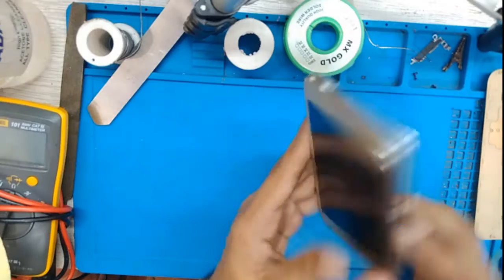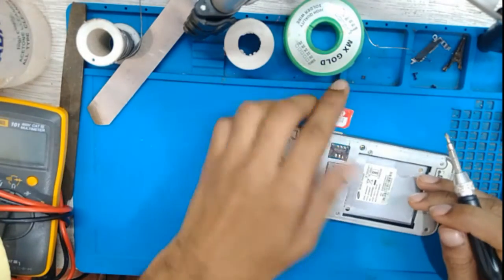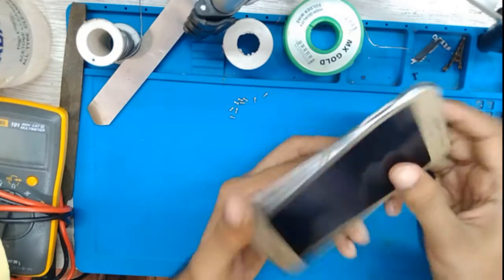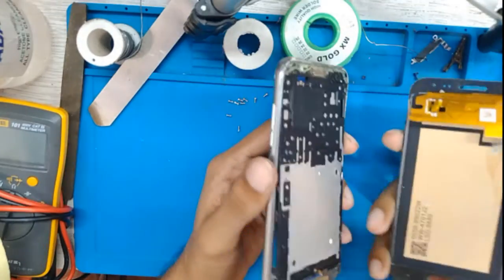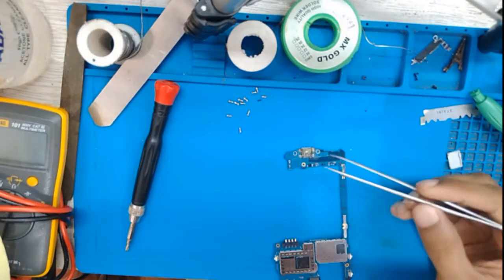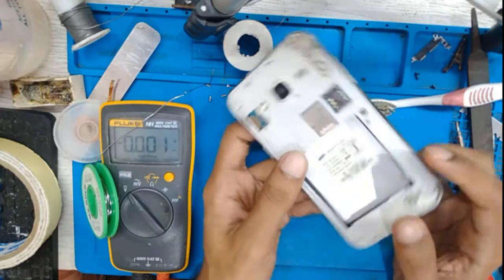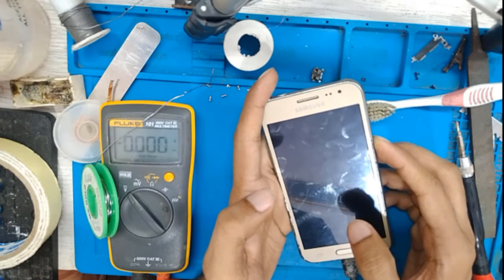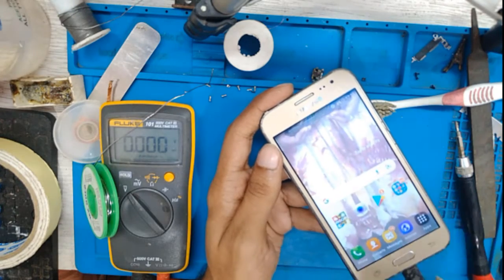Samsung J2 Not charging | How to fix